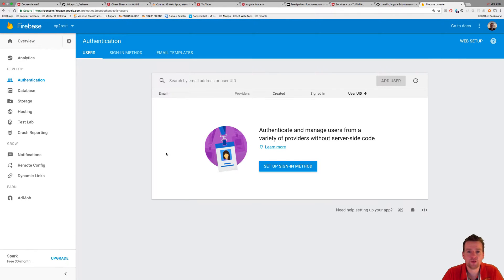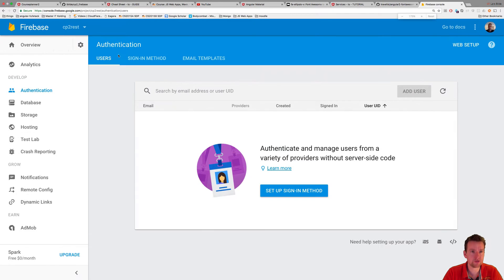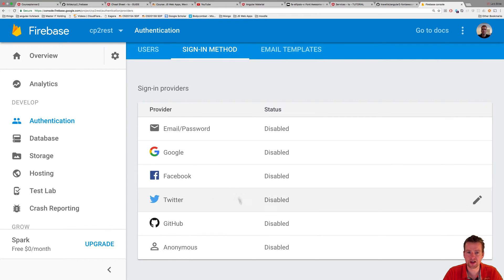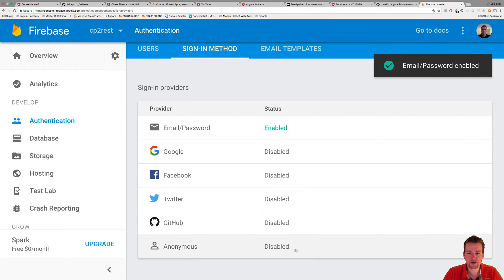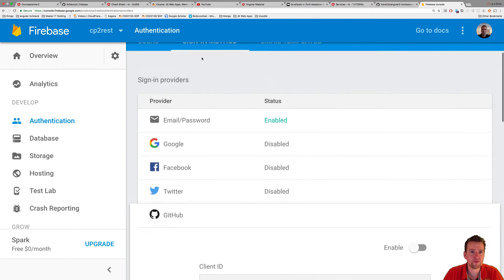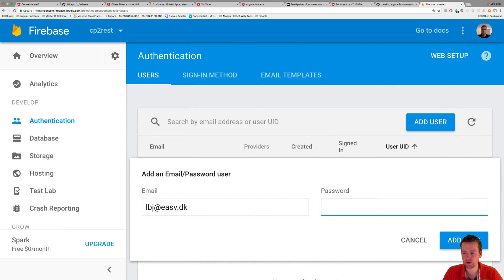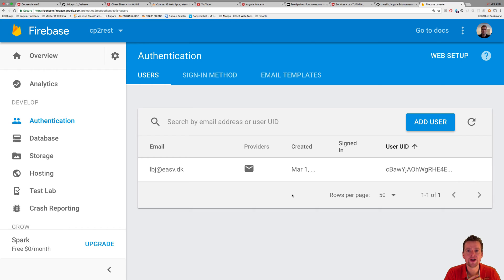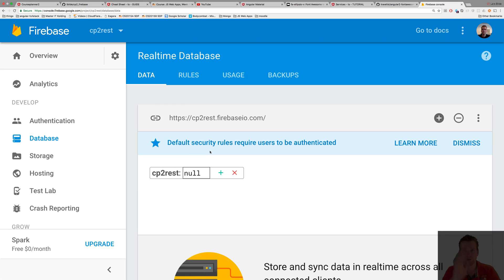Angular with Firebase part 7 of 70 - Create a user in your firebase rest api